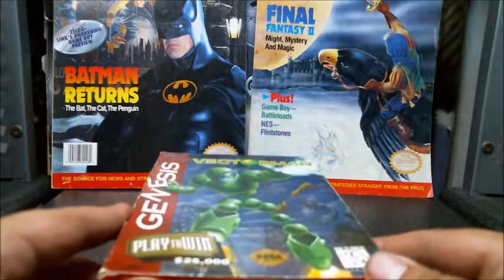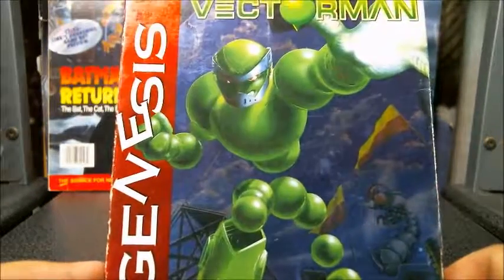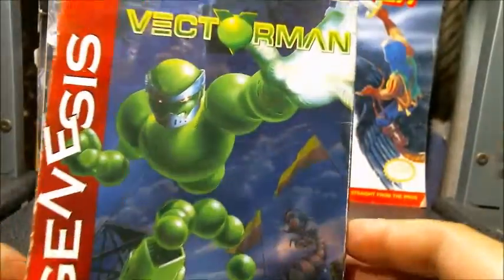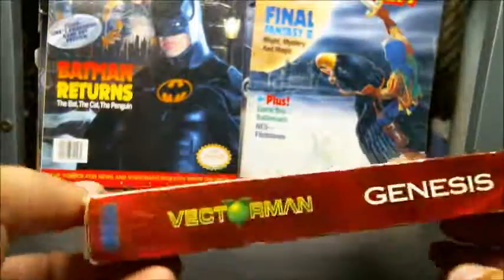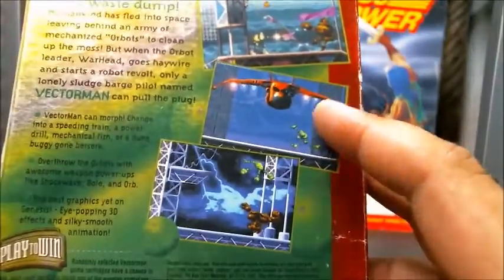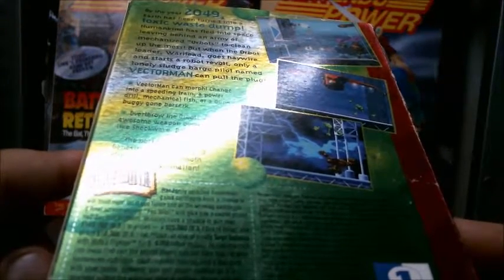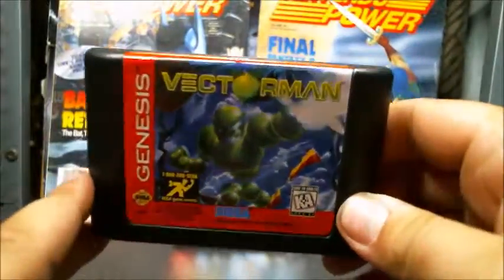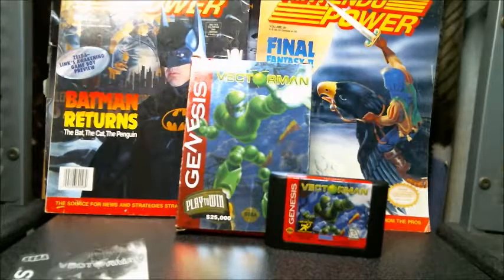Sega Genesis Visual Review, Vectorman.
Blast processing all the way baby!